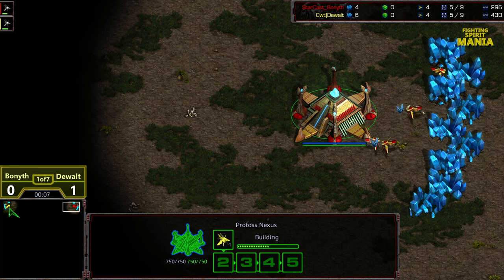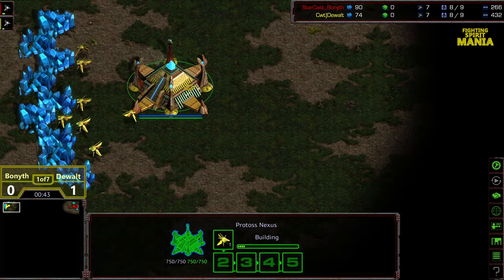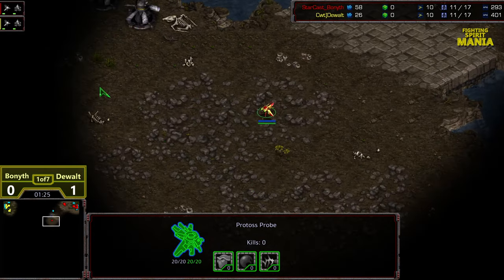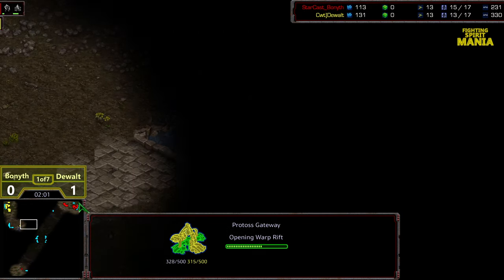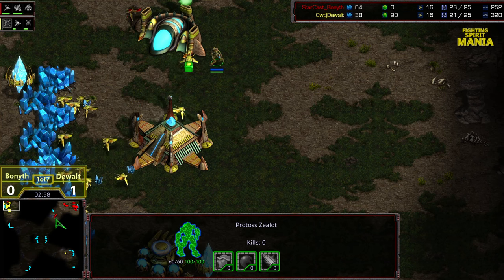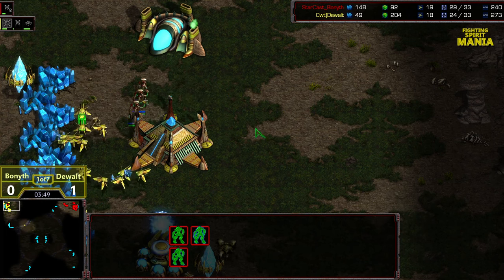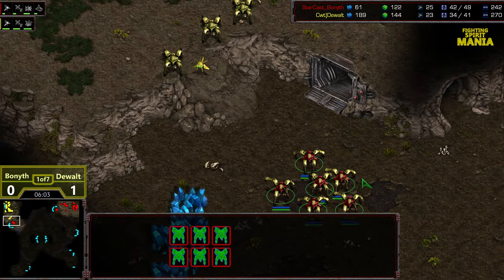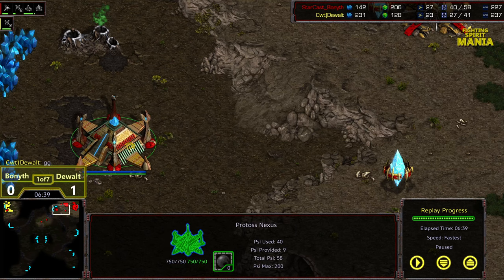Fighting Spirit Mania Grand Finals Dewalt v Bonyth Round 1 of 7 Game 2